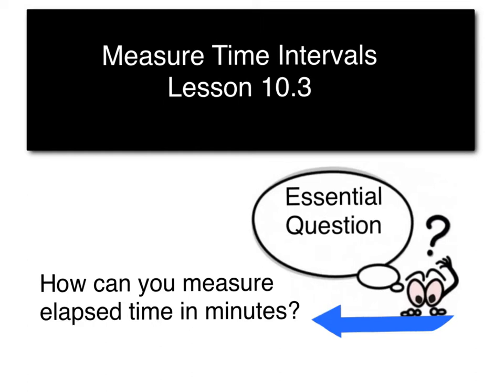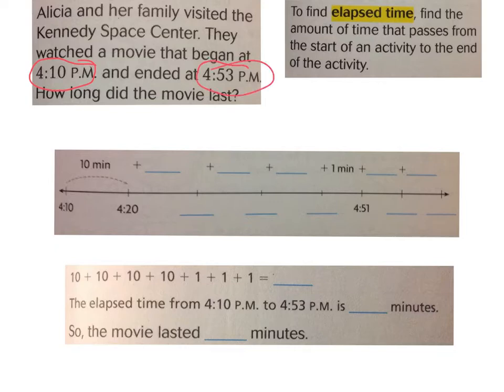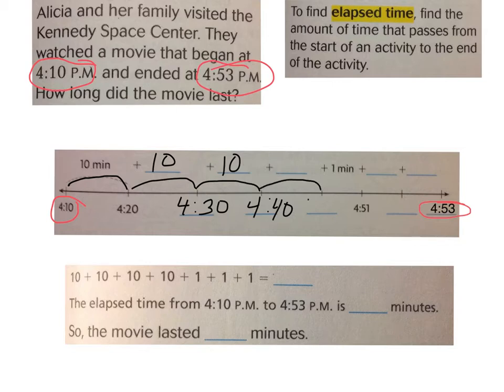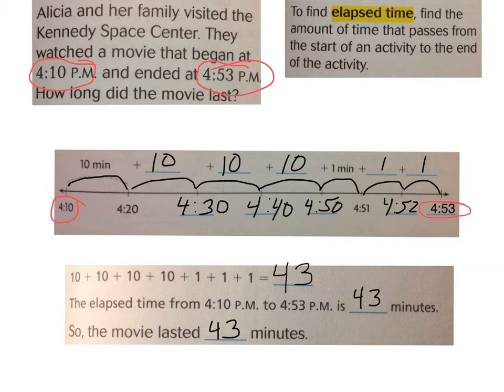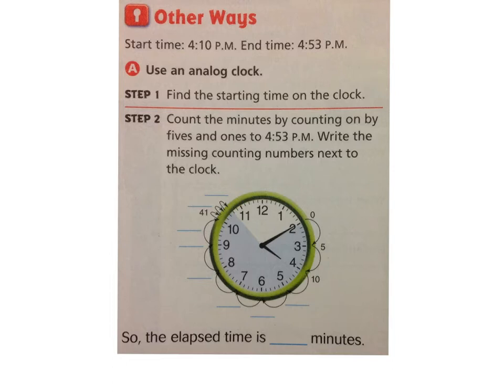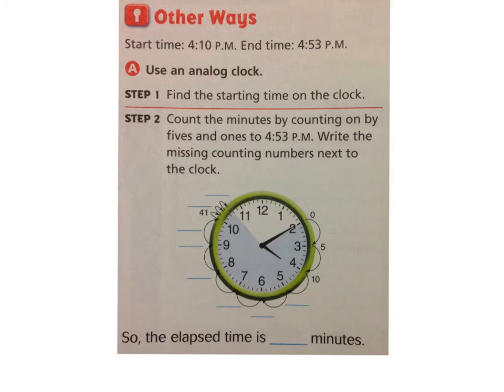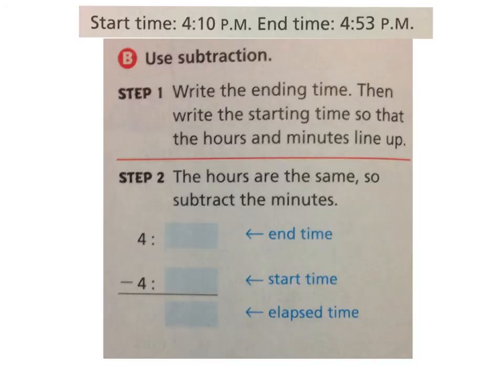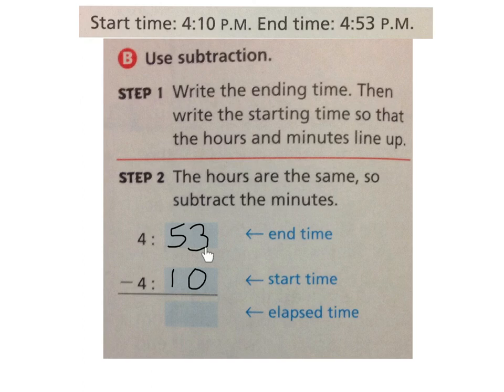Measure Time Intervals 10.3